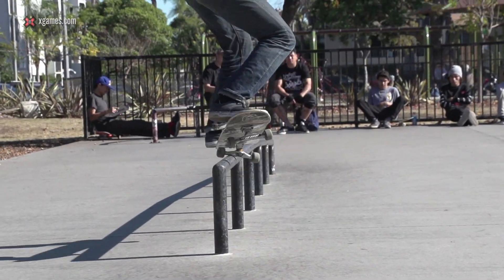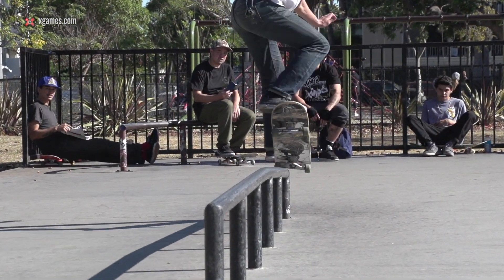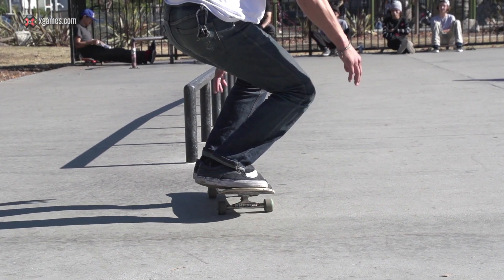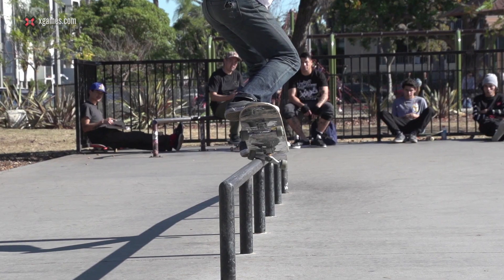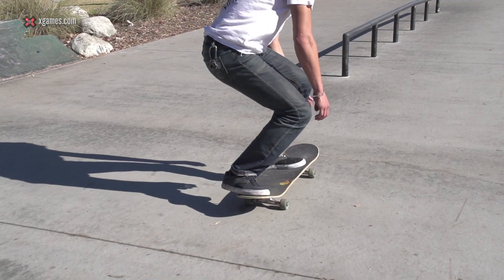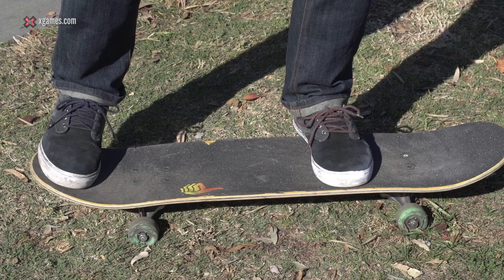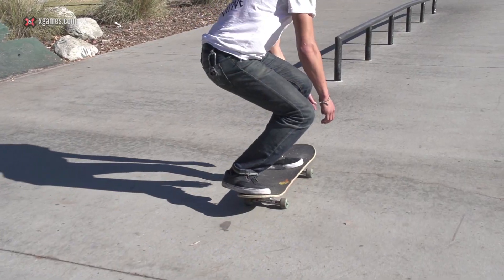Cole Wilson Backside Nosegrind Hacks l X Games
This week on X Games Trick Tips, Foundation's Cole Wilson breaks down the mechanics behind the backside nosegrind.